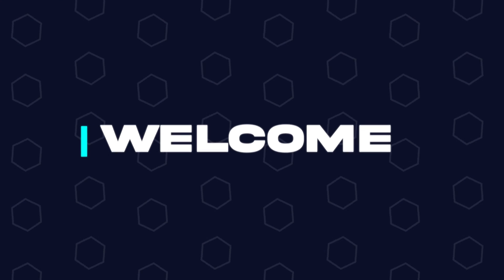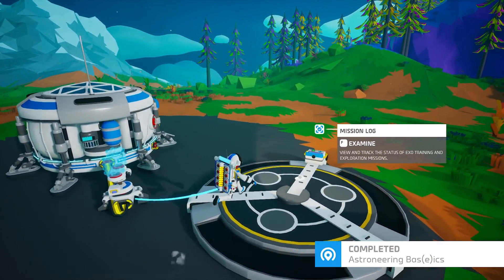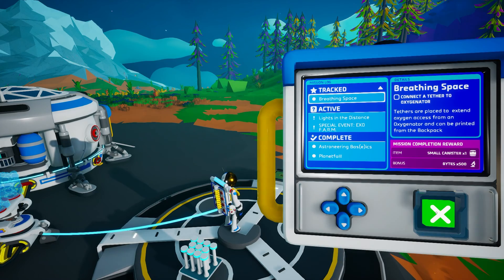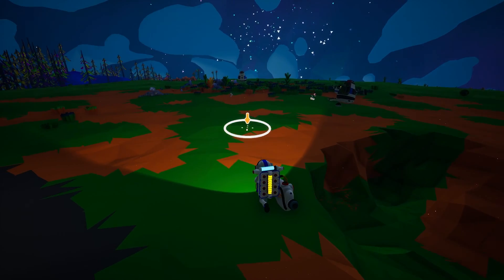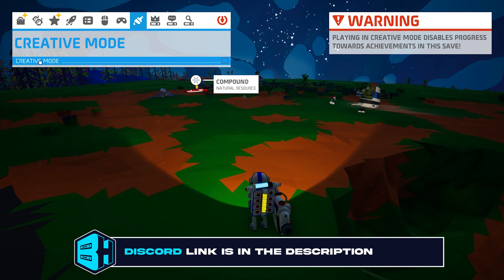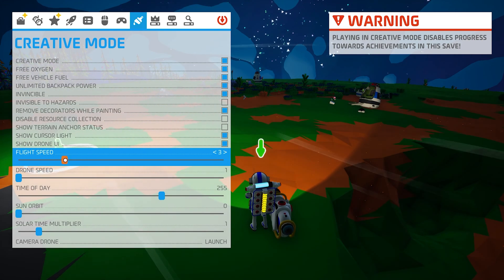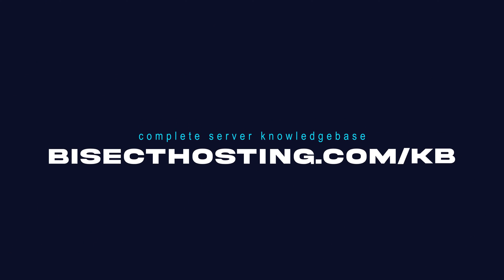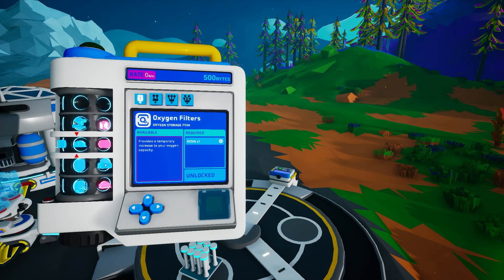How to Enable Creative Mode on an Astroneer Server!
Learn How to Enable Creative Mode on an Astroneer Server!

Creative mode in Astroneer allows players to take complete control of a server's capabilities! Doing this is perfect for altering the server exactly how a server admin might want.

TIMESTAMPS:

0:00 Intro
0:23 Creative Mode
0:47 Outro